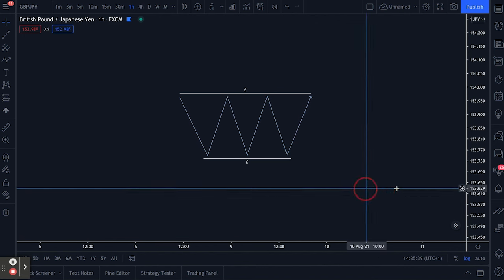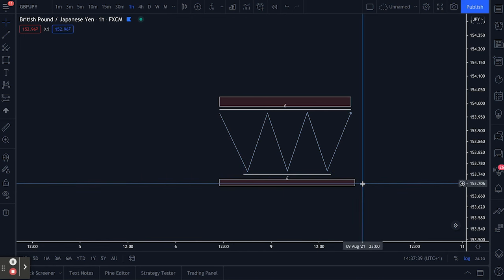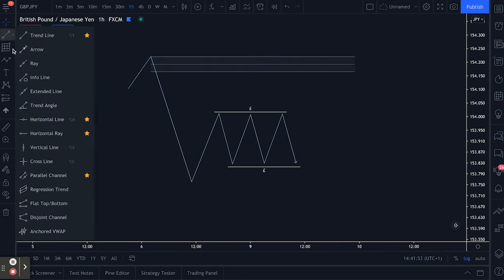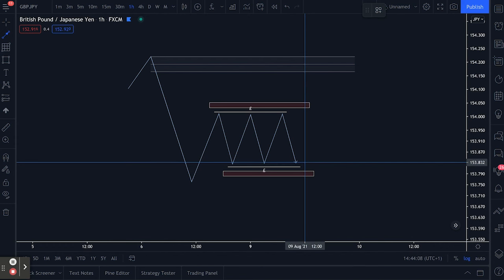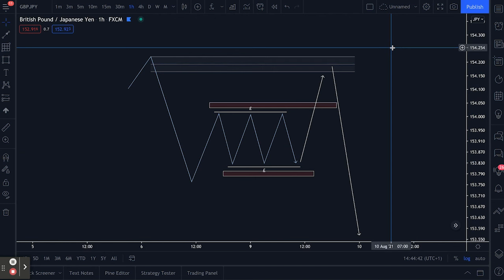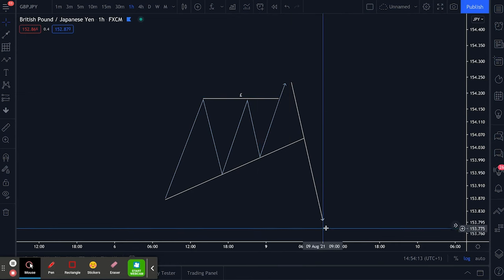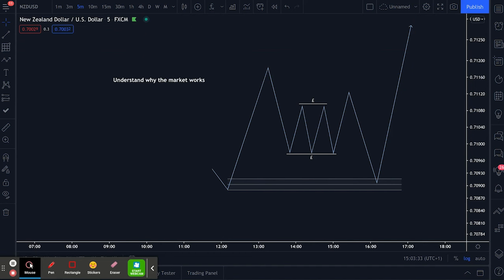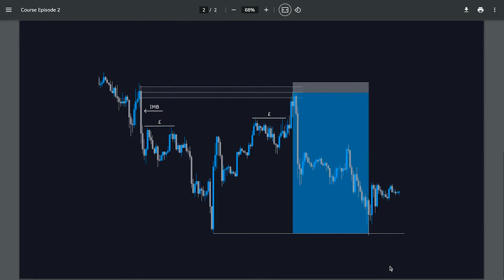Trading Liquidity: How It Works (& How To Profit From It) - JeaFx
Trading liquidity plays an important role in all technical analysis. Liquidity runs the market so for the best trading results it's important to understand how and why it works.

Unfortunately many traders don't even know what liquidity is, let alone the effects it has upon the markets. In this video I show you what liquidity is, where it can be identified in technical charts and how you can use it to your advantage to avoid losses and catch pinpoint trade entries.

Have you learnt a lot about liquidity from this video?

Chapters:
00:00 - Introduction
00:40 - What is Liquidity?
03:30 - An Example of Liquidity
07:35 - Where Liquidity is Found: Double Tops
08:47 - Where Liquidity is Found: Triangles
10:15 - How To Benefit From Liquidity
12:40 - Liquidity Example Trades
13:41 - Special Offer